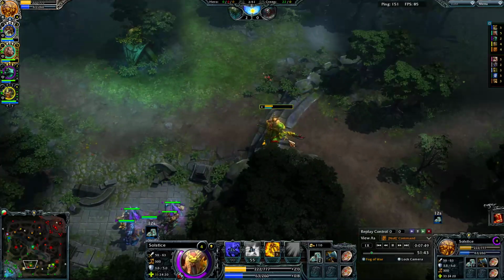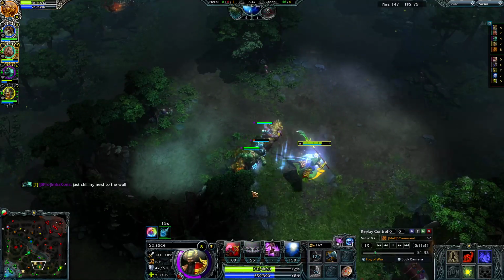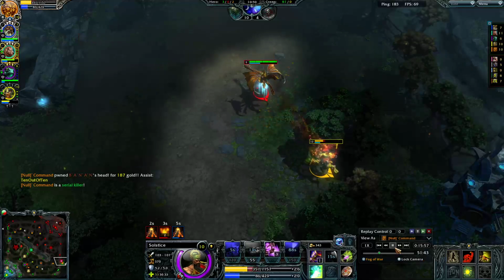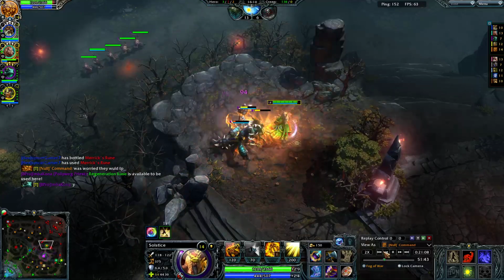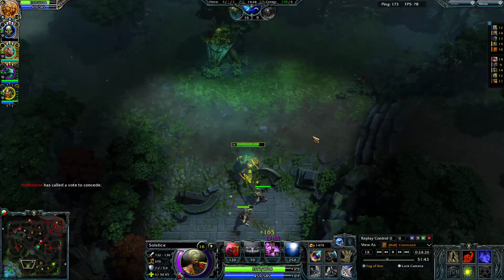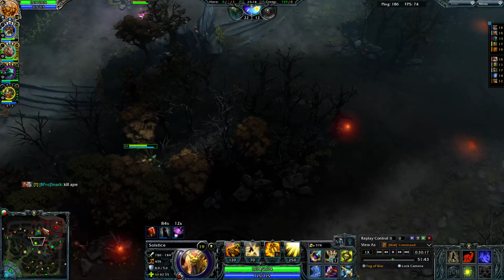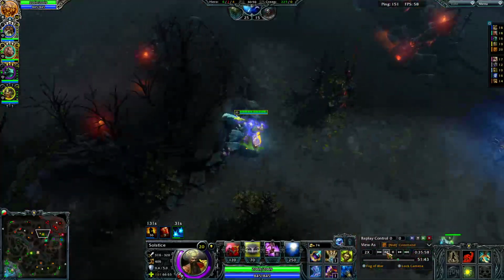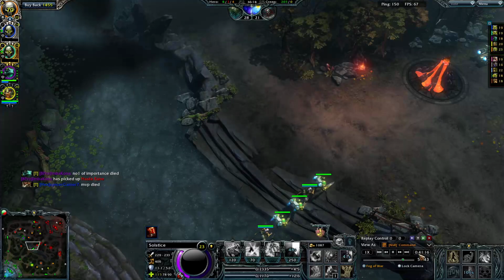Solstice Jungle Educational: Part 2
This video showcases in-depth analysis of my decision-making and movements made in a real game playing a Solstice jungle.